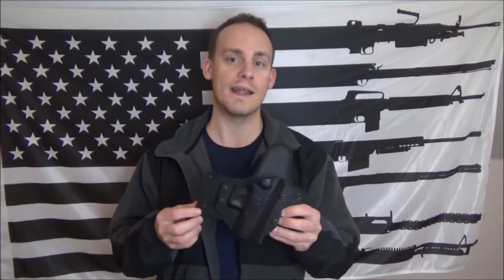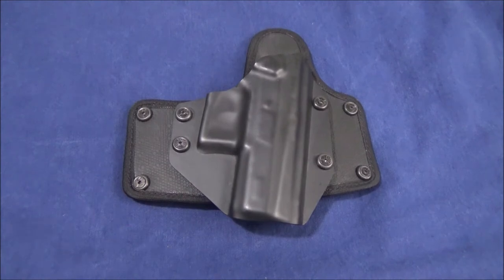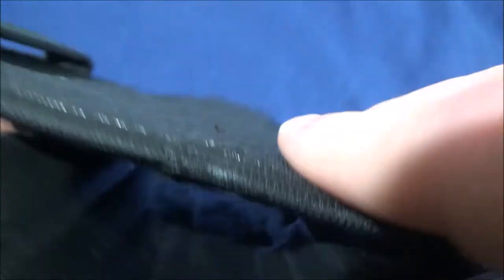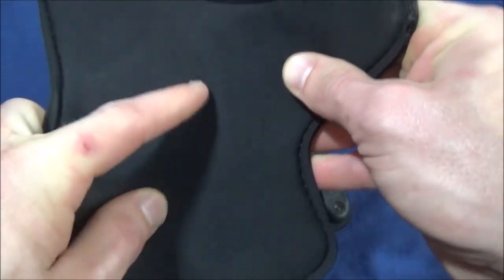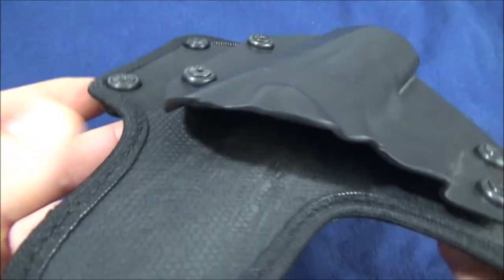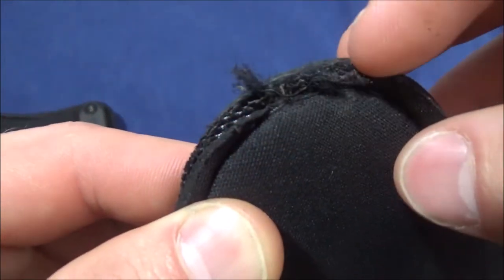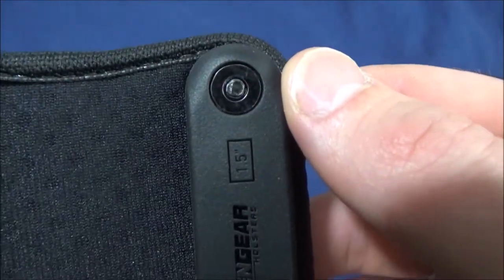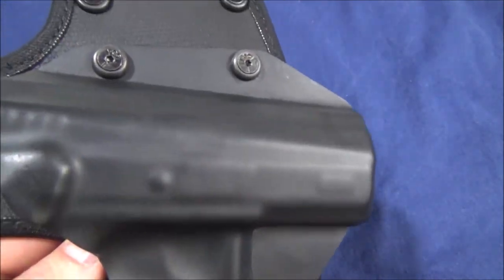Alien Gear Cloak Belt Holster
The Cloak Belt Holster by Alien Gear is a pretty good design that strays from conventional OWB hybrid designs on the market today.